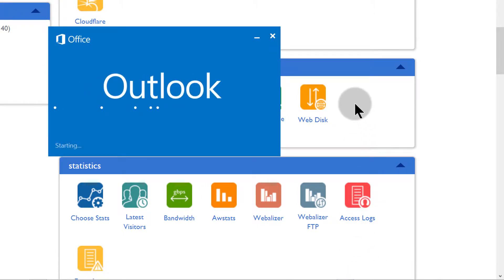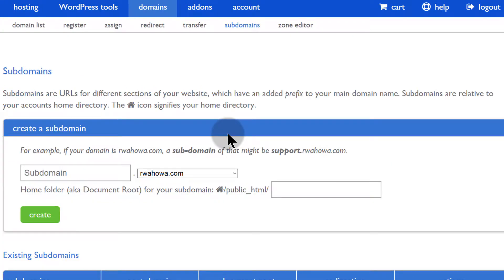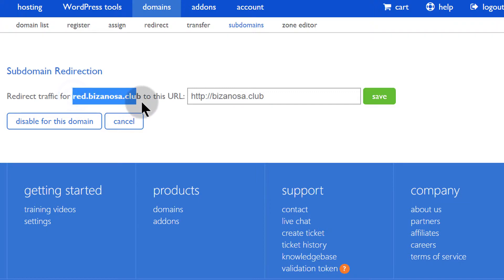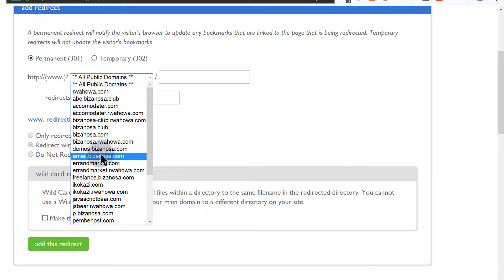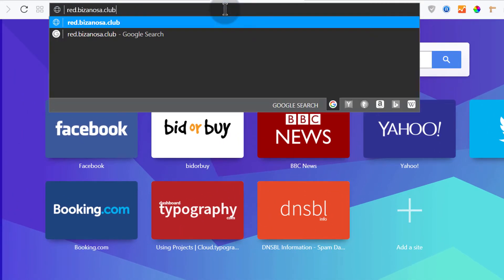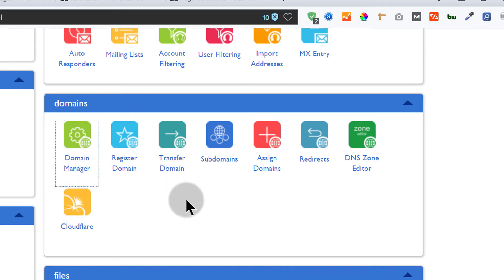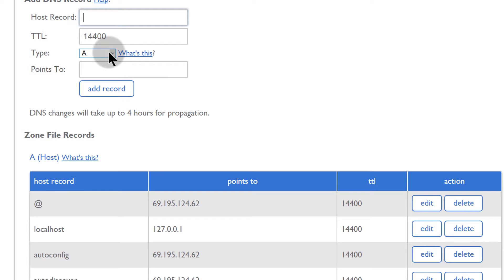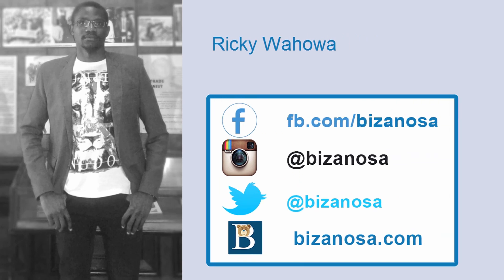8 Domains Tutorial Bluehost - redirects, subdomains and more